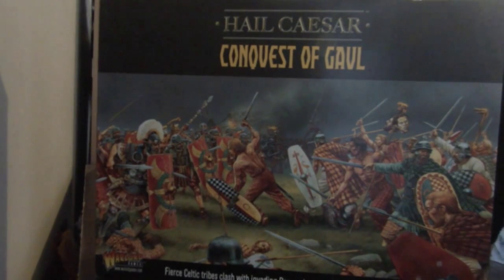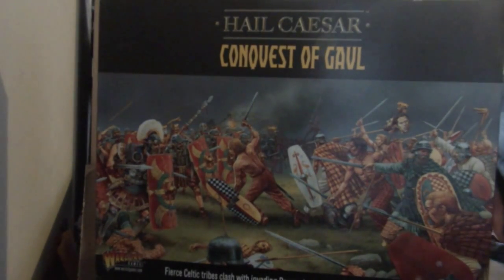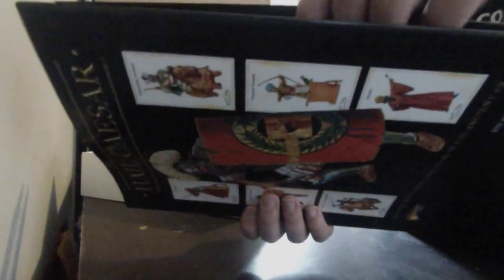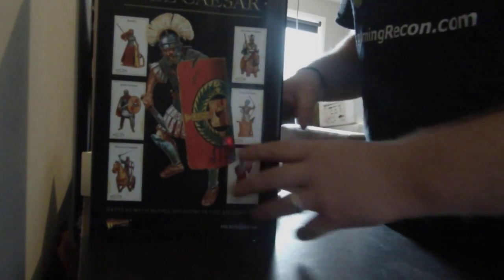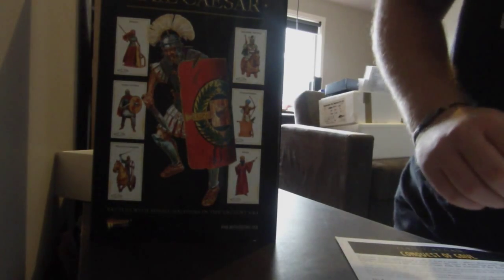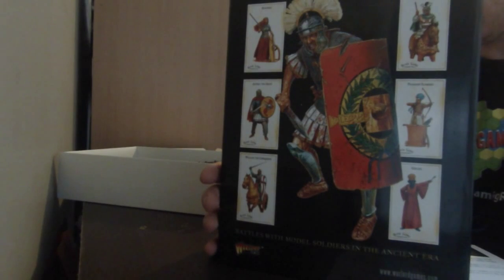The Hobby Desk: Unboxed! Conquest of Gaul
Today we check out Hail Caesars two player box set, Conquest of Gaul, by Warlord games.